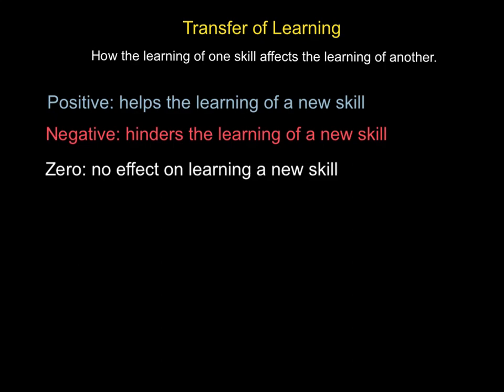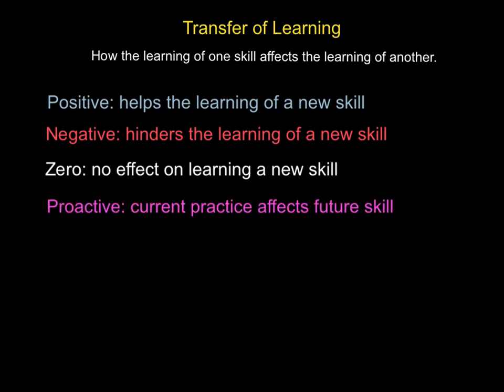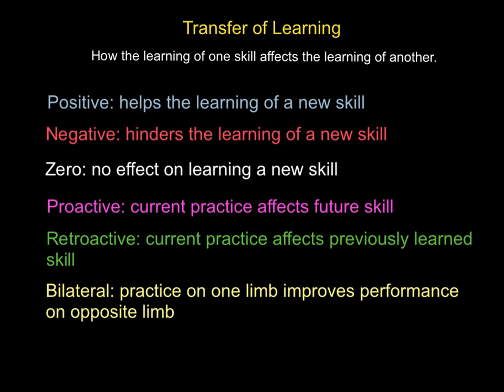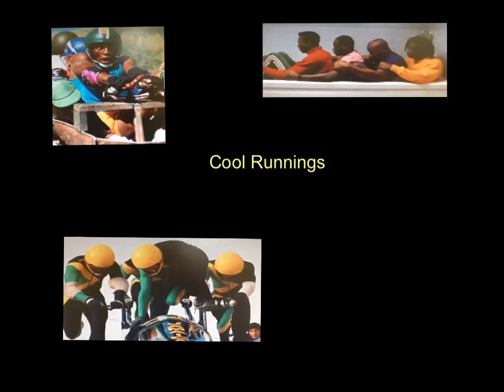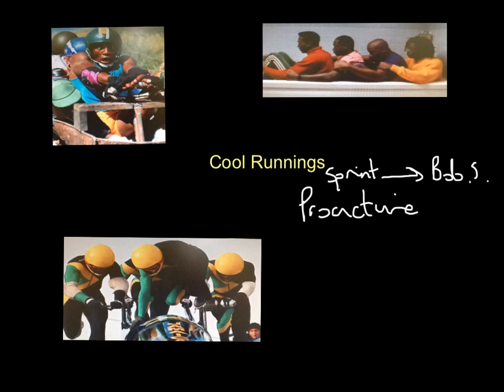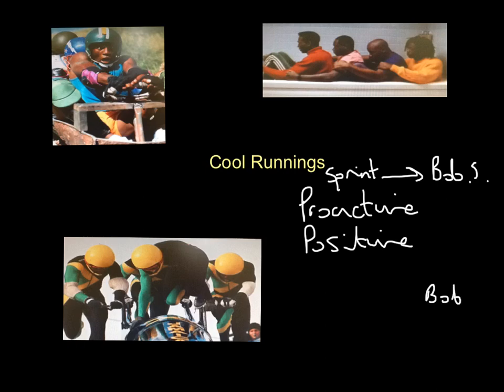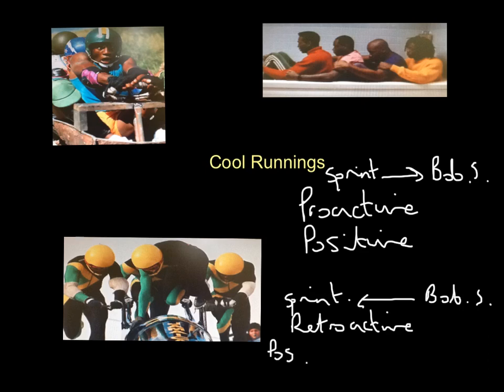Transfer of Learning